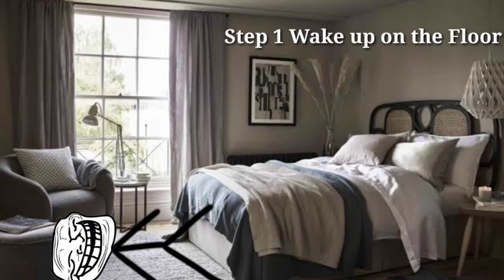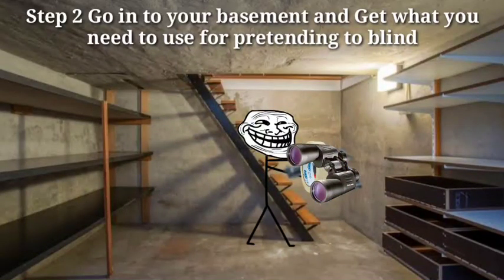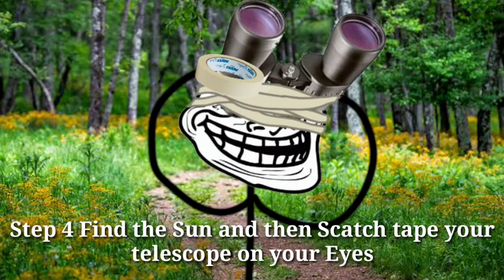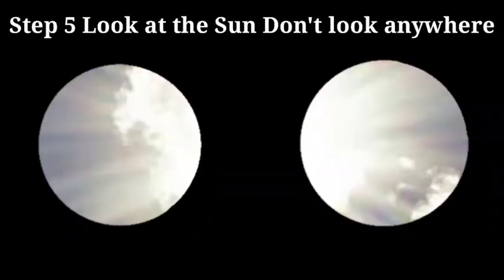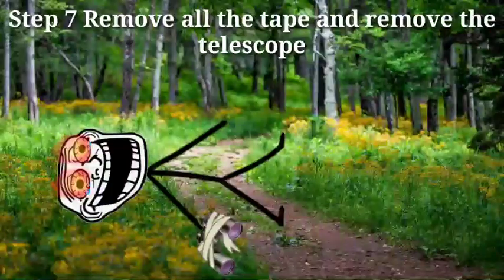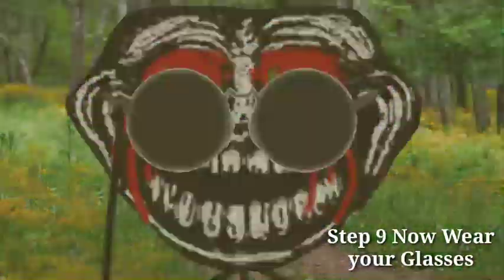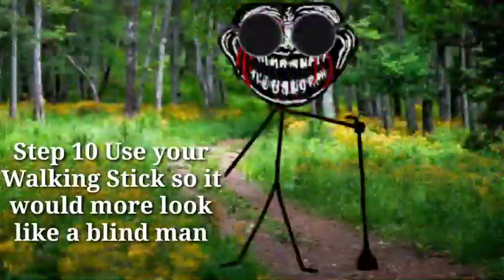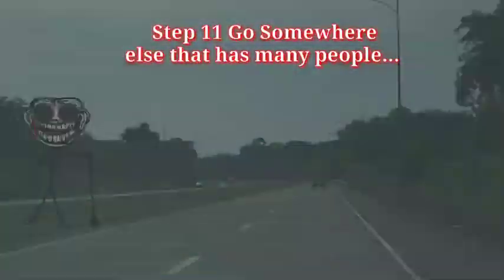Troll tutorial: How to pretend blind? Trollge Incident: "The Fake Blind Man"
Troll Face / Trollge / Trollge tutorial

How to pretend blind?

Do not do this in real life, this is just a video